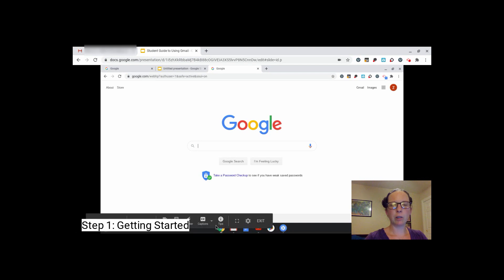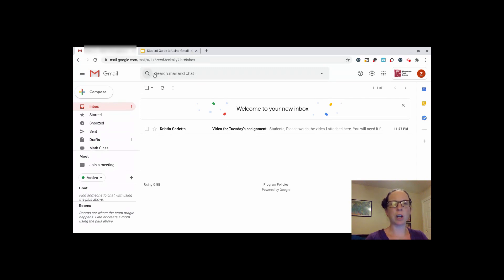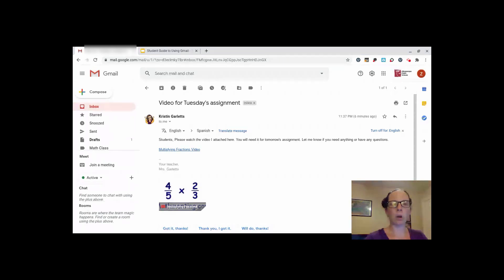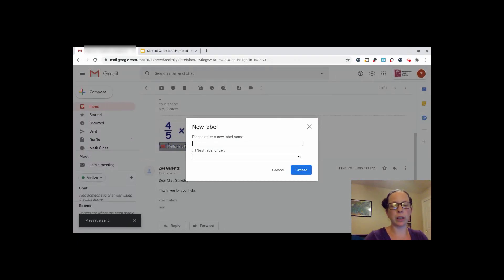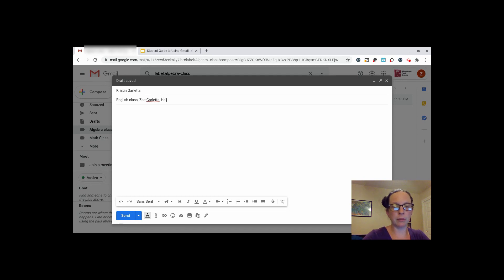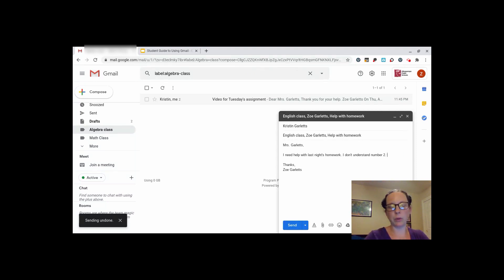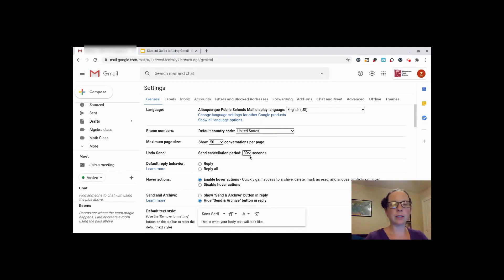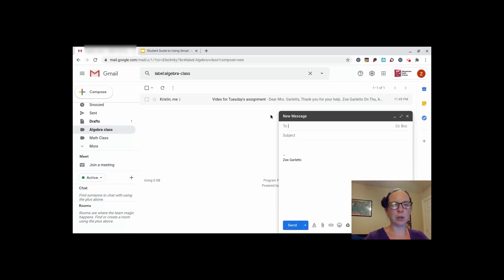Getting Started with Gmail - Student Quick Start Guide August 2020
This video guides APS students as they login and start using their APS email (Gmail) accounts for communicating with their teachers. Students will learn how to access their email, setup their signature, compose an email, and much more.